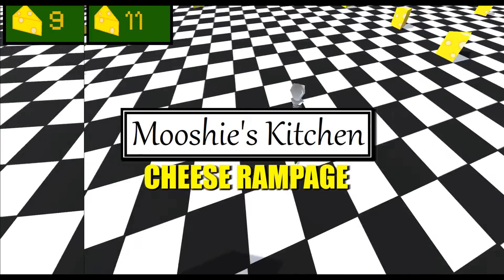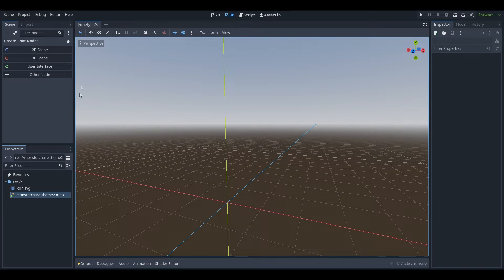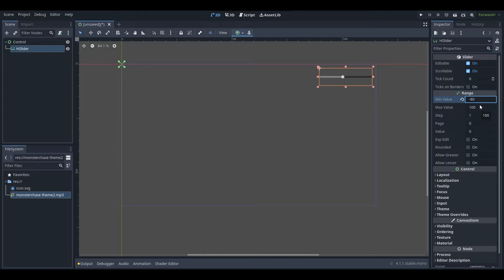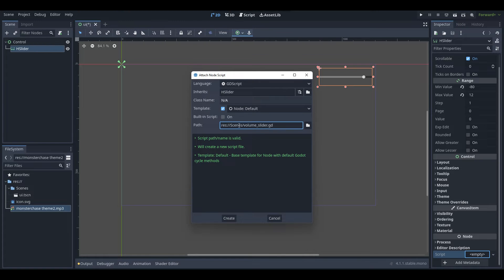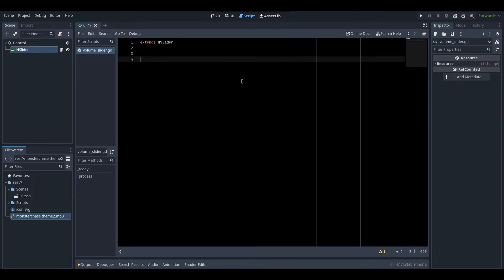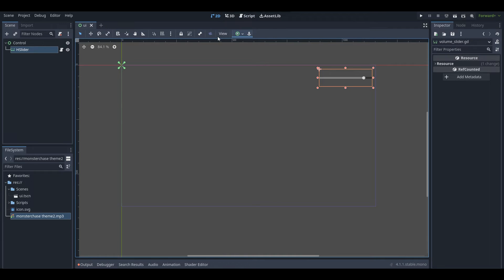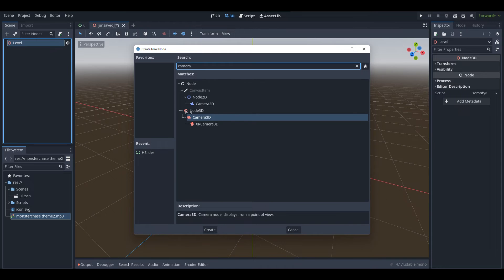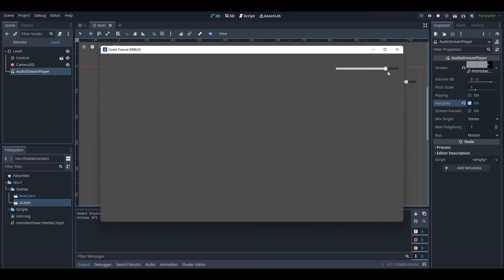Godot 4 Beginner Tutorial - How to Make a Master Audio Volume Slider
This is my first Godot 4 tutorial! In this Godot tutorial, I teach you guys how to make a master audio volume slider!

Do give me feedback in the comments below since this was my first Godot tutorial!